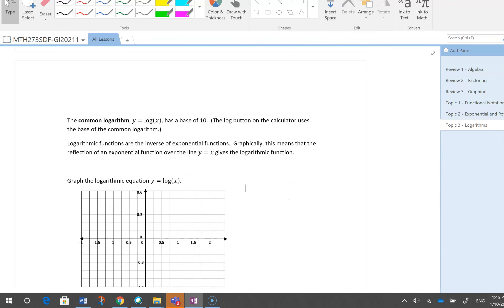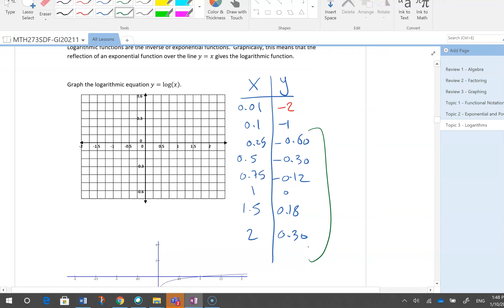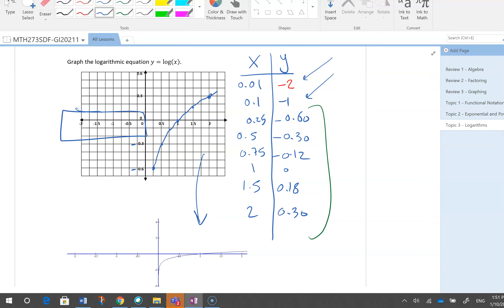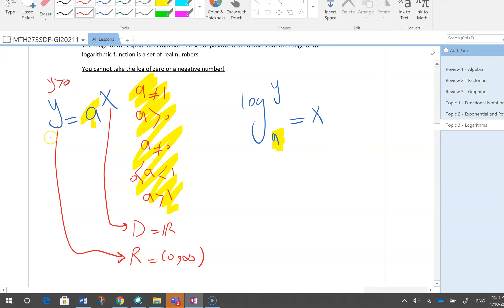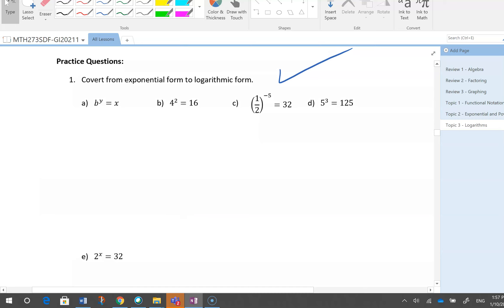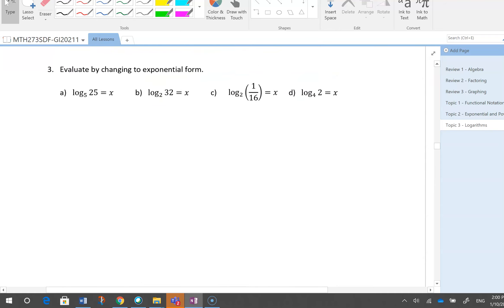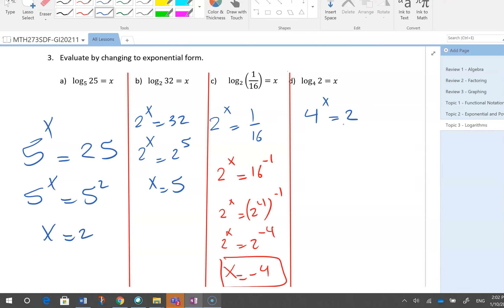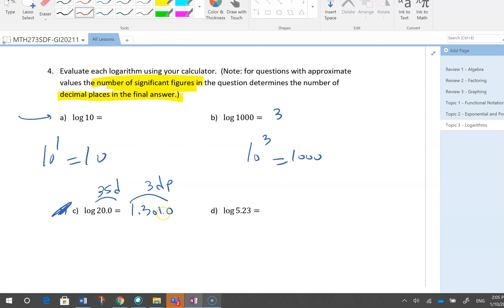MTH273 - Topic#3 - 2